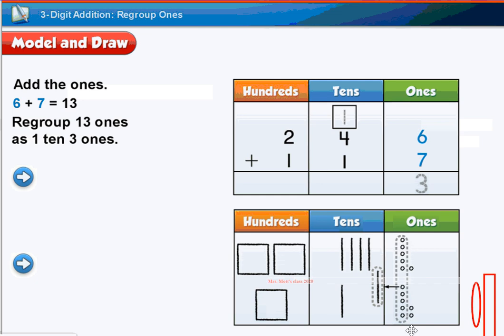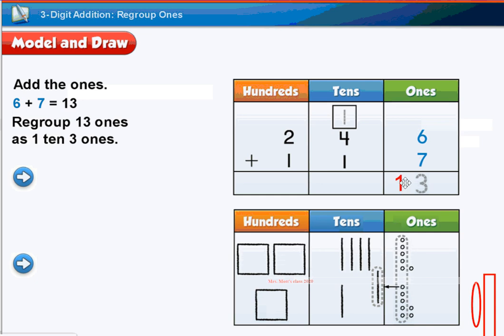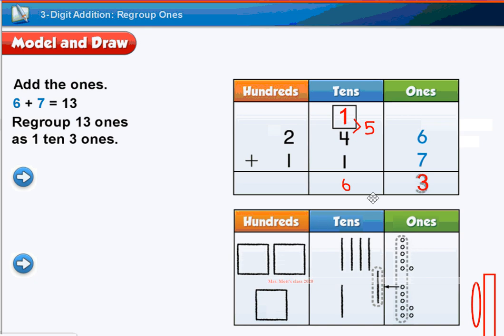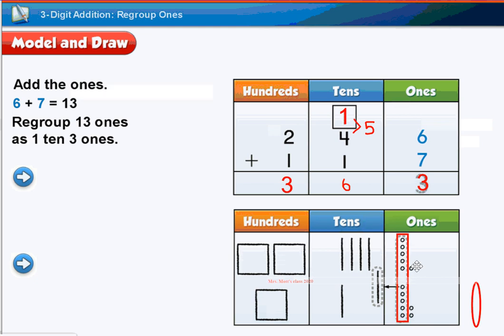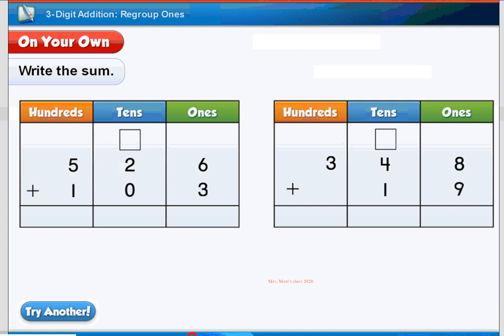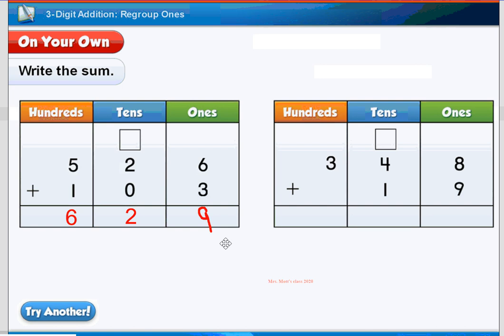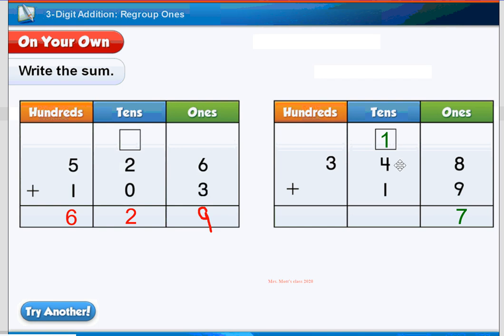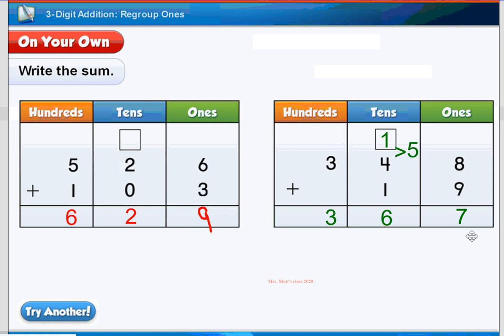Lesson 6.3 - 3 digit addition with regrouping in the ones